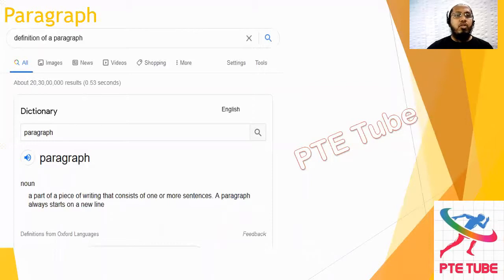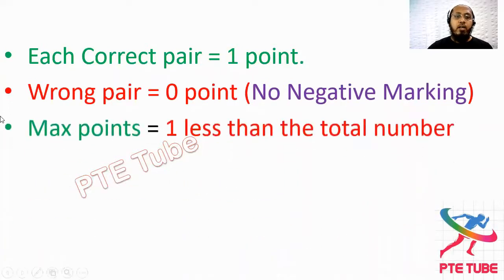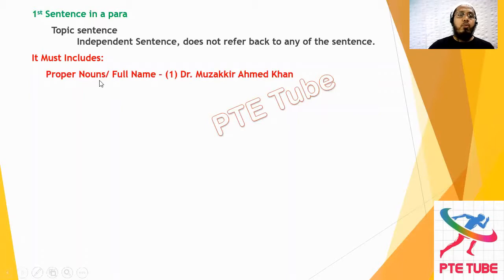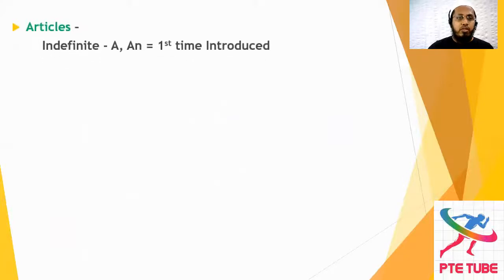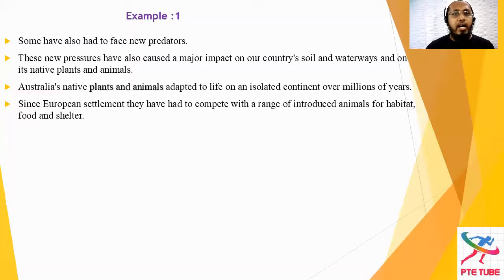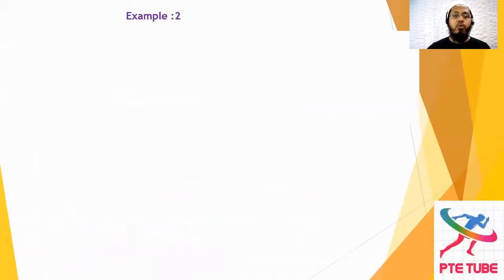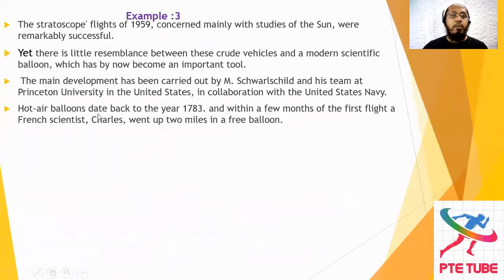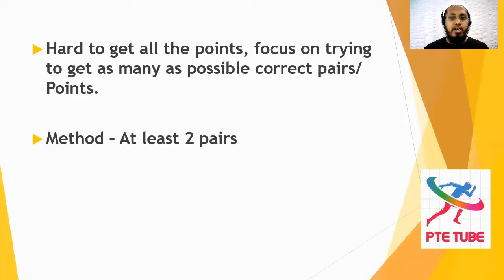PTE Test_ Re-Order Paragraph